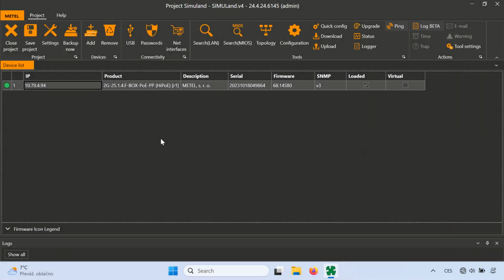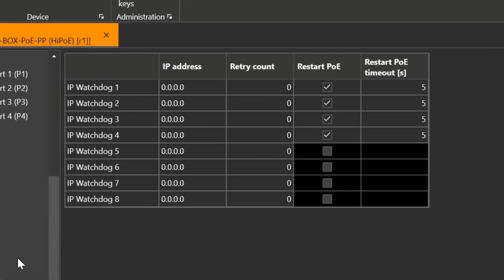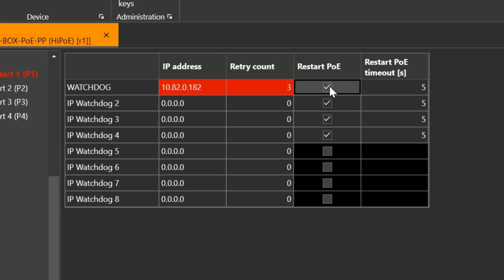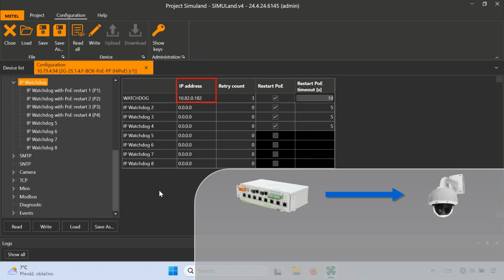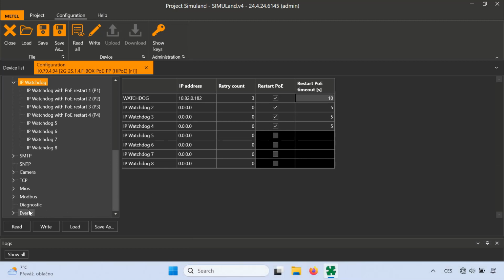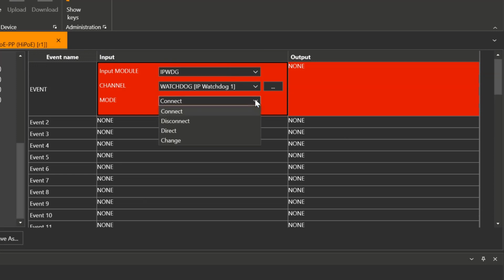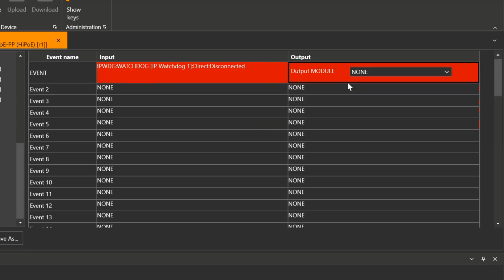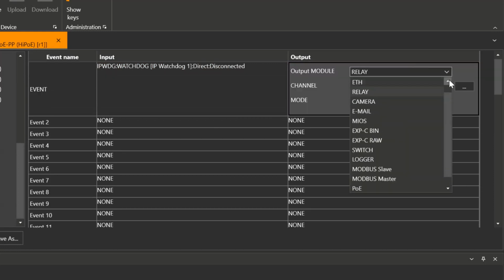06-SIMULand.v4 - IP Watchdog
In this video we showcase the IPWatchDog function which has been developed primarily for automatic monitoring and restart of connected cameras to ports with PoE support. Overtime, however, it has extended to Event Management. So it is not only possible to restart the PoE, but also do other events that the Event Management offers.

0:00 - Introduction
0:29 - WatchDog Configuration
2:27 - Event Management